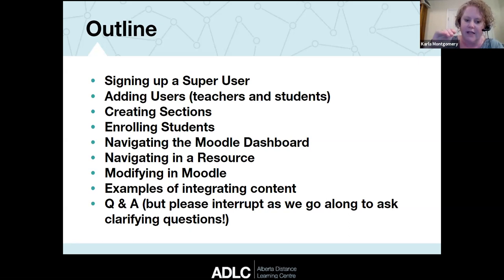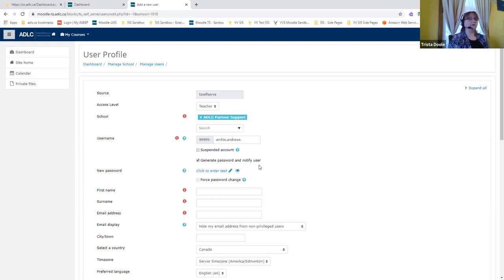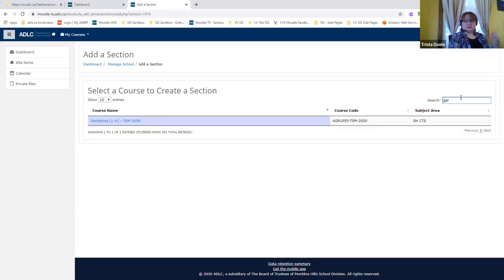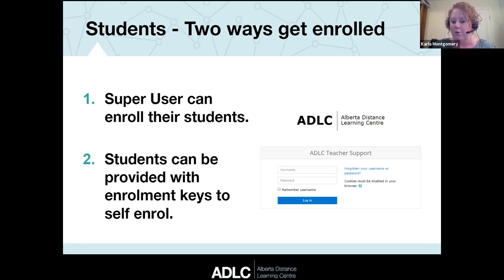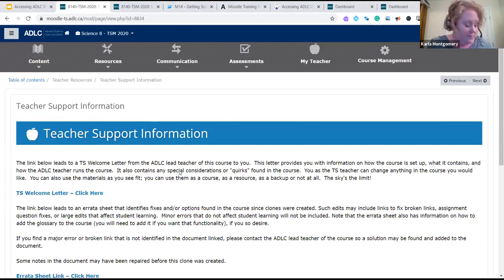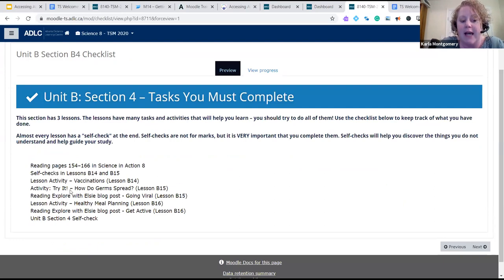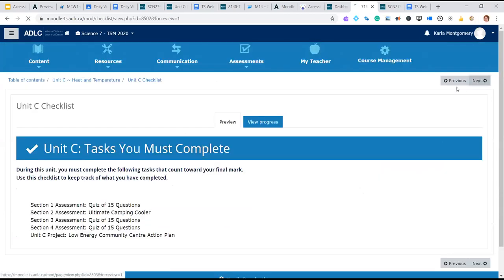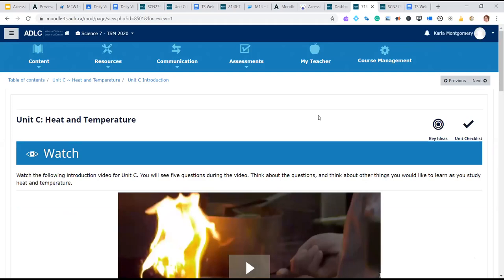Accessing ADLC Online Resources (Beginner)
Are you wondering how to gain access to the free Alberta Distance Learning Centre (ADLC) resources to support online learning? This live webinar will feature ADLC staff who will walk you and your school team through how to access the course material available for K to 12. It is recommended that a school leader or designated teacher along with 2 or 3 teachers register to learn the process and share with your school staff. Each school requires a designated “Super User” approved by the principal who can set up the teacher accounts. Many Alberta Schools already have Super Users. There will be opportunities to ask questions as ADLC facilitators walk you through this process with step-by-step instructions.